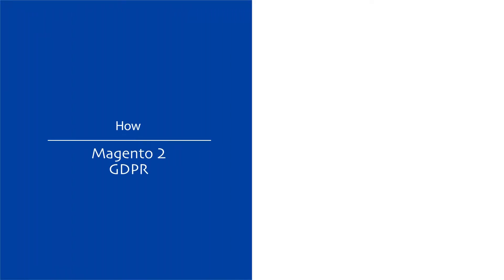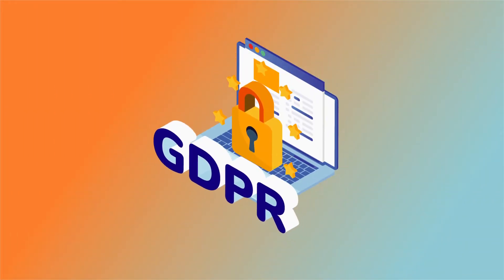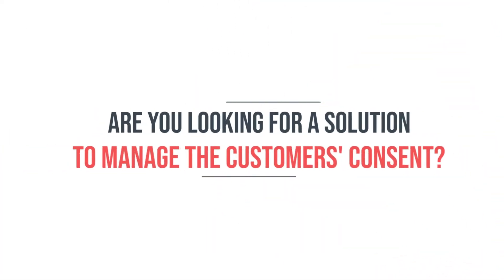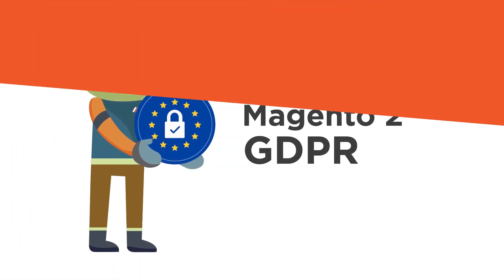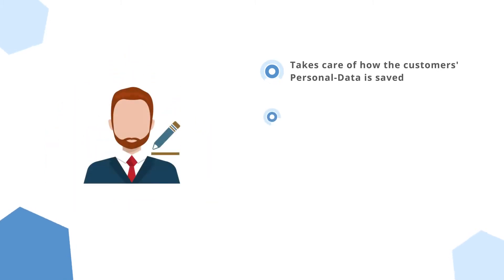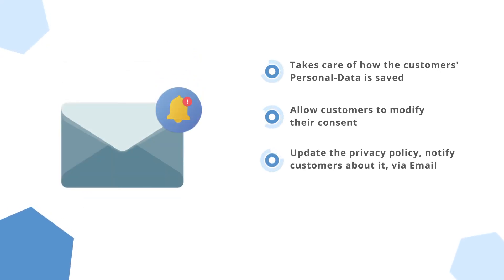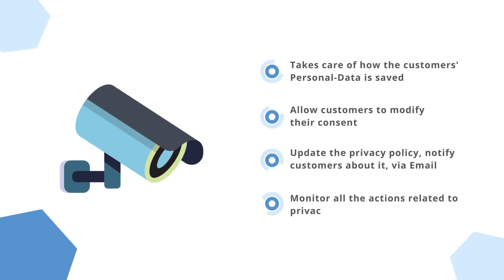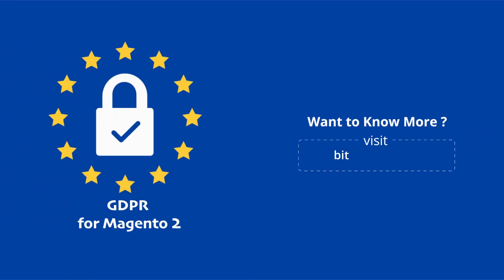Magento 2 GDPR by Meetanshi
GDPR, a data protection law, applicable from May 25, 2018, affects E-commerce as the business need to be compliant with EU's GDPR law. Magento 2 stores are no exception and hence Meetanshi's Magento 2 GDPR extension proves handy to make a Magento 2 store compliant with EU's GDPR!

Magento 2 GDPR allows the data processing in the store in such a way that your business does not violate any rules of EU. Allow customers to handle their personal data in your store. Win their trust by having GDPR compliance!

Update store's privacy policy using the module. Allow customers to modify their consent to the privacy policy. Monitor all the customers' actions related to privacy policy consent and account information.

A must have GDPR module for Magento 2 store, it offers many useful features that you can have a look at!

Benefits of Meetanshi's Magento 2 GDPR extension:

* Backend option to enable or disable the module.
* Compatibility with EU's GDPR and other legislative rules.
* Update and manage the privacy policy as per EU's GDPR.
* Customers can be notified about the updated privacy policy and at the same time as for their consent to it.
* Privacy policy compliance on checkout and registration pages.
* The GDPR module offers separate backend grids to differentiate the details of customers who have agreed and have not agreed with the privacy policy terms.
* Request agreement for the privacy policy of your store to users via Emails.
* Allows customers to download their personal data in form of a CSV file.
* Allows customers to request to delete the account and anonymize their data.
* Supervise the user actions related to privacy policy consent and account information.
* Export users data based on provided privacy policy consents.

Note:

The extension is developed to meet the EU's GDPR rules and other legislative requirements by collecting and implementing best of our knowledge. Despite that, you are required and requested to consult your lawyer to get help creating privacy policy document to comply with your local & regional laws.